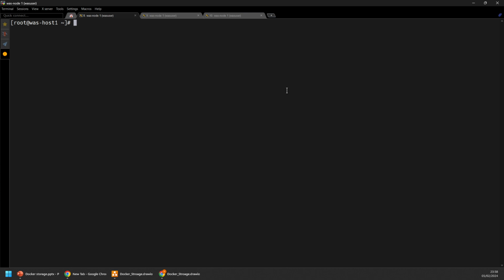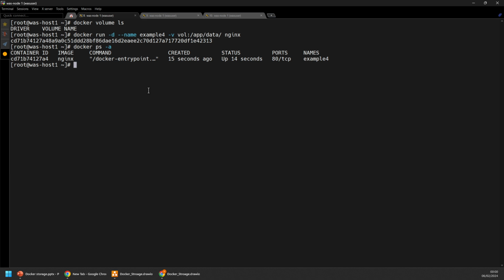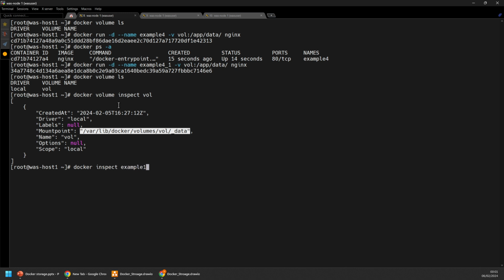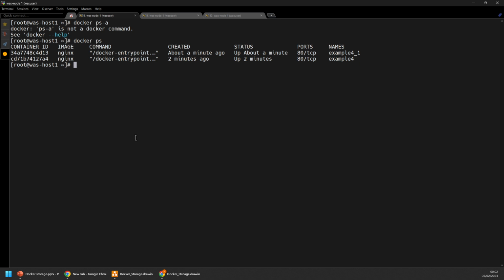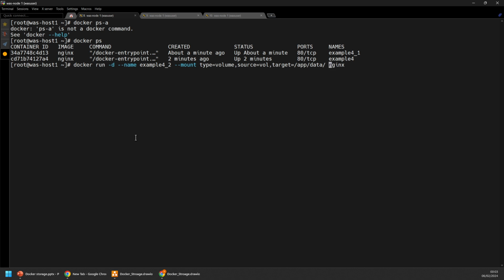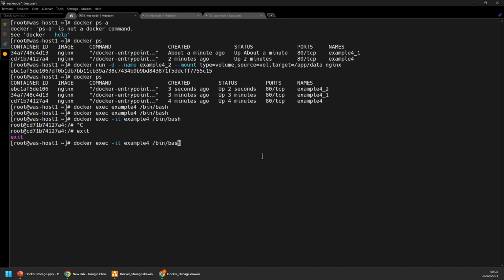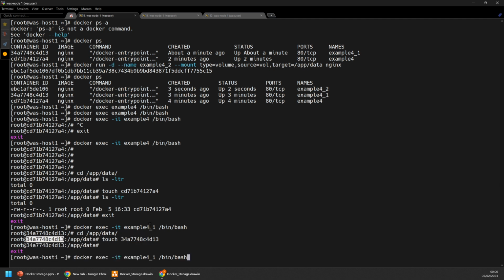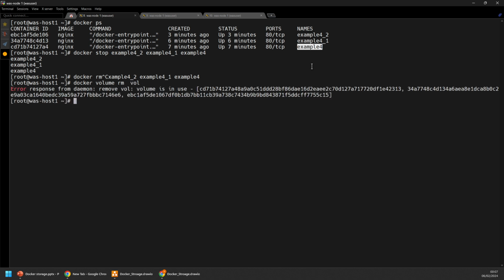CKA Course - Labs - Dynamic volume creation & using Existing Data using Volumes - Hands On